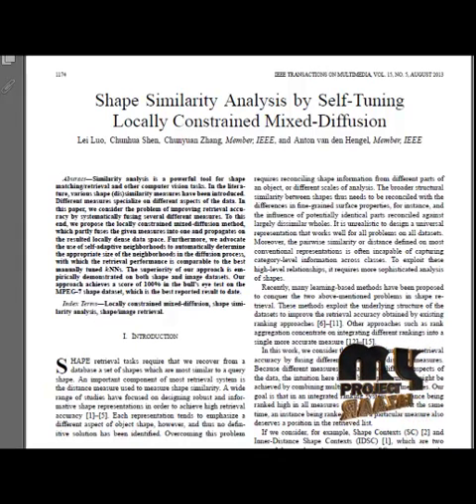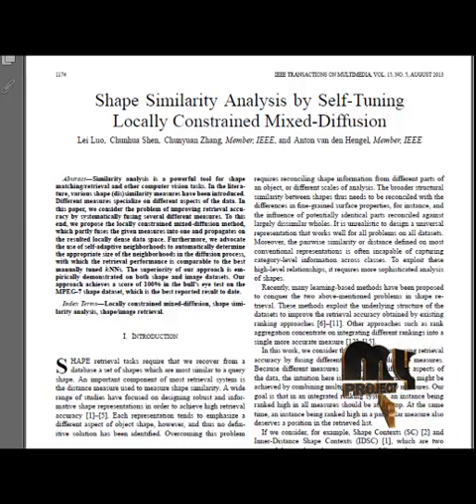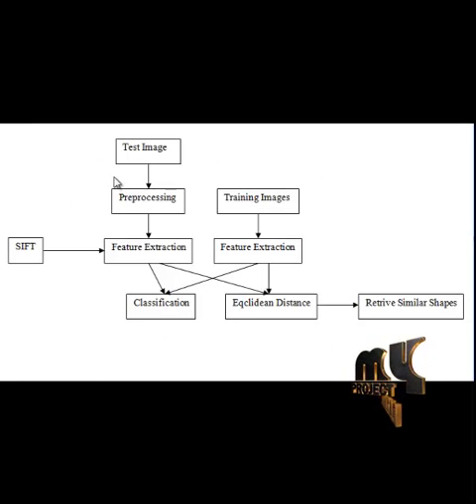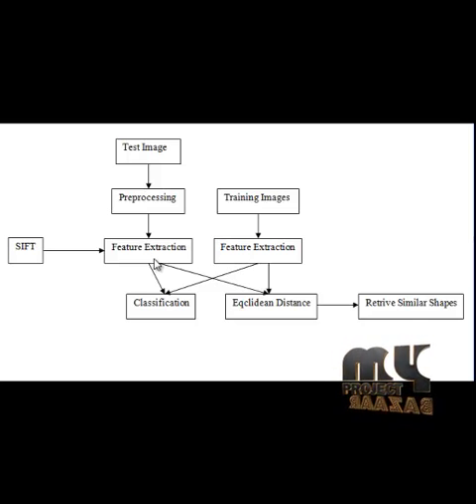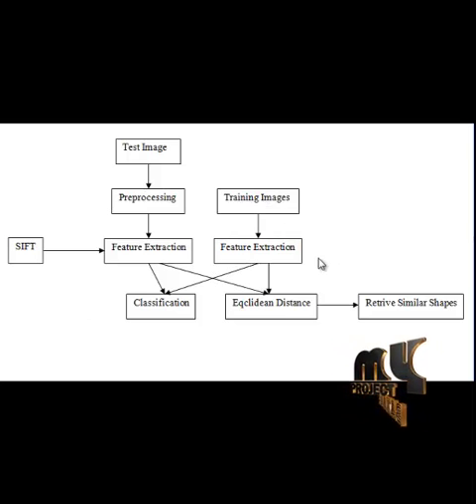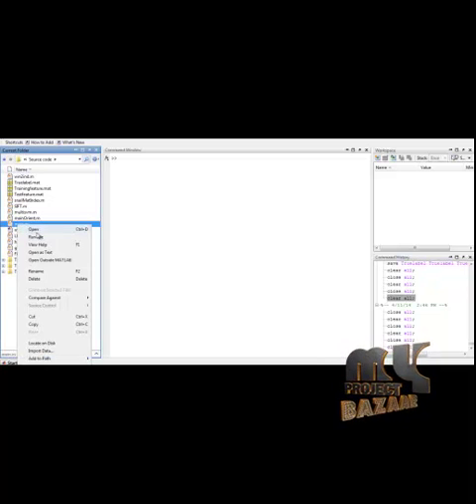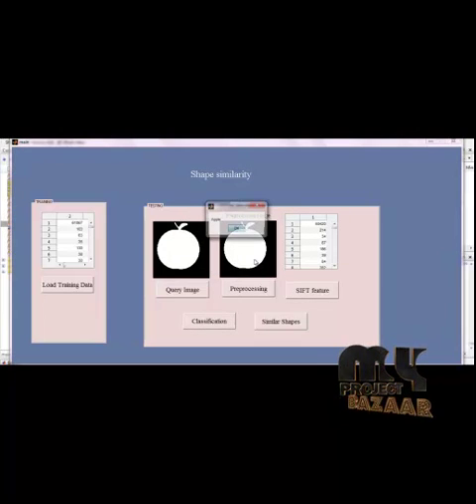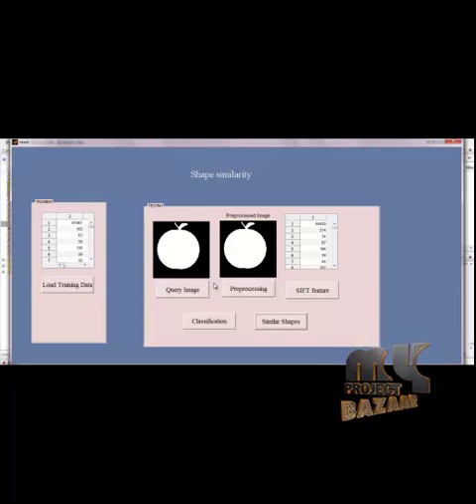Final Year Projects | Shape Similarity Analysis by Self-Tuning Locally